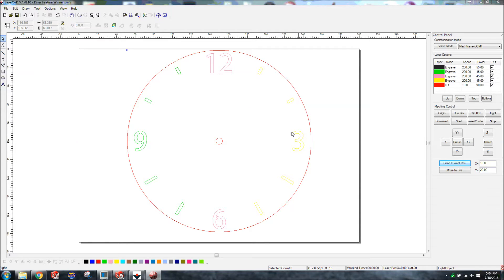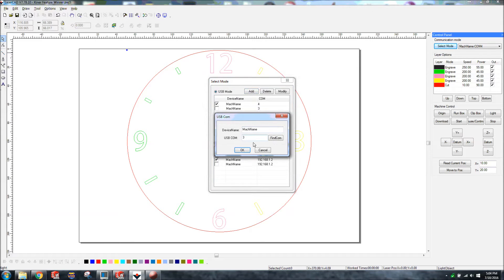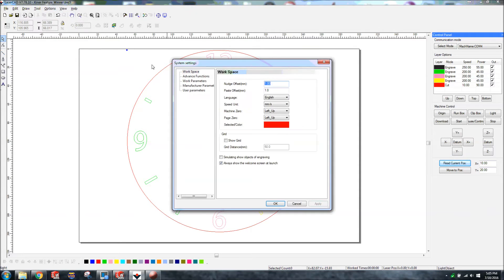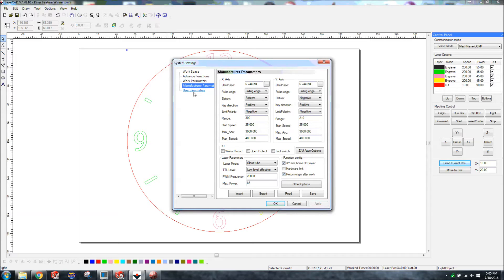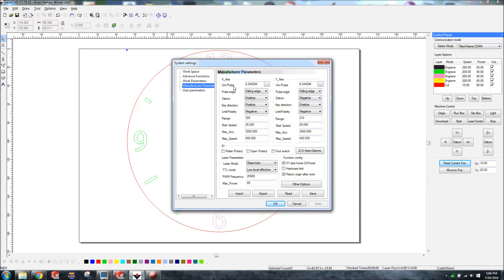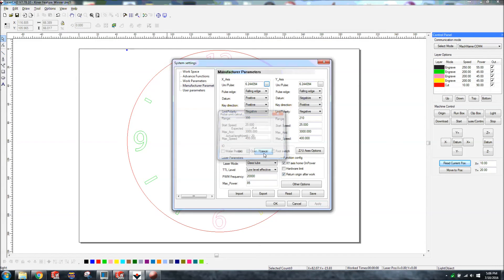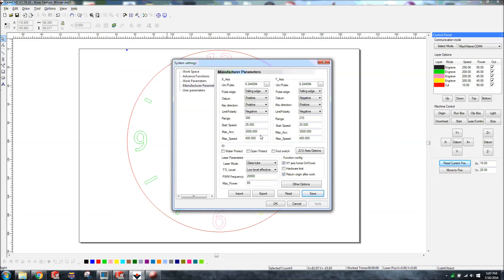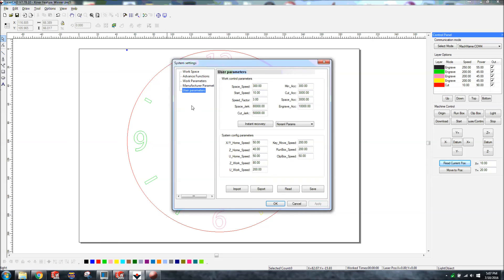LaserCad Settings K40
LaserCad V7.78.10
This is the system settings on my machine. This is most likely not going to be the same for your machine! I am running X-7 DSP controller from Lightobject.com
DEFAULT PASSWORD= 608